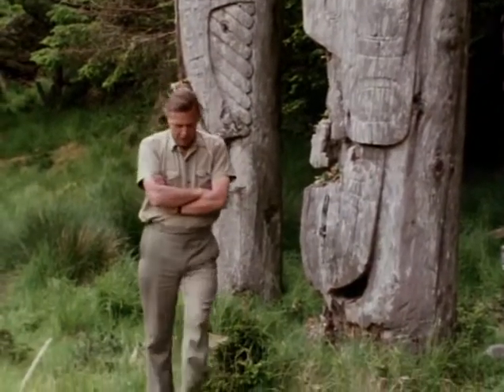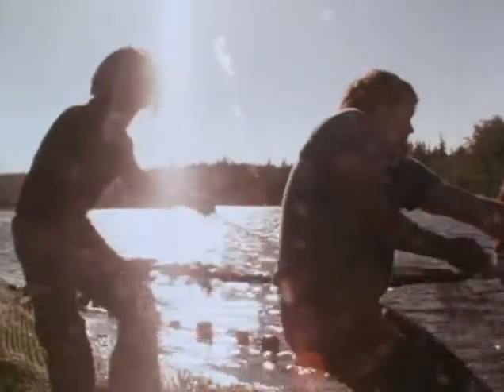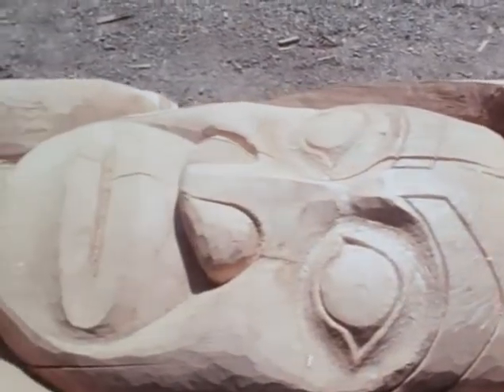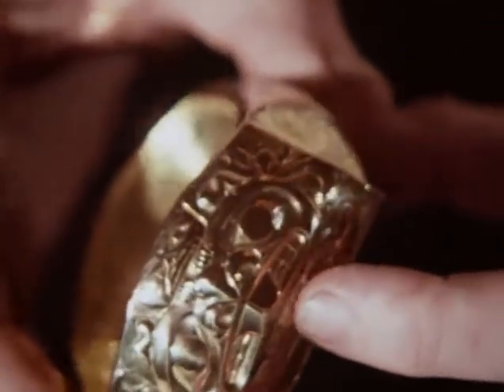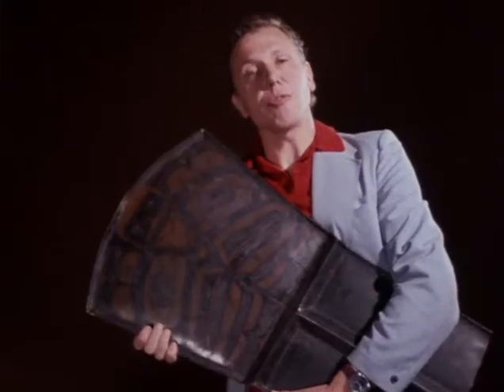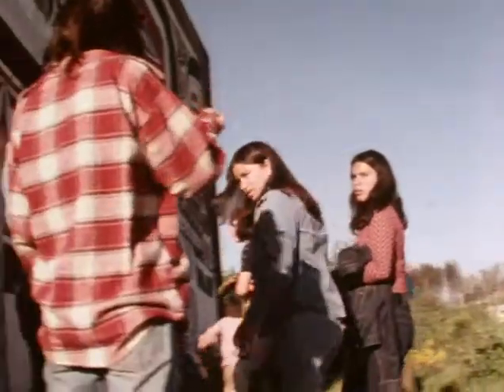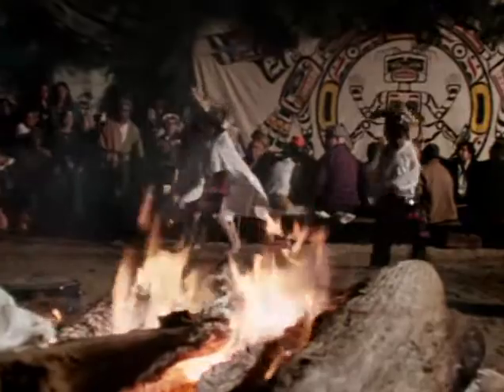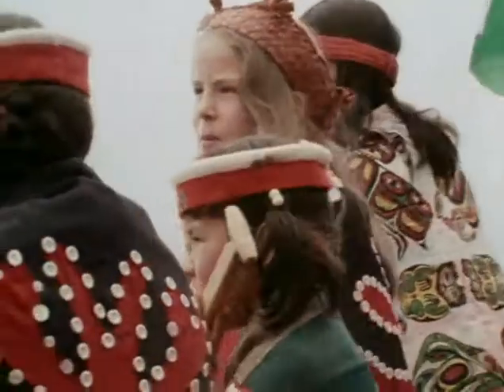The Tribal Eye - Crooked Beak Of Heaven (Part 2 of 7)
In "Crooked Beak of Heaven", Attenborough discusses the art and cultures of the First Nations peoples of the Pacific Northwest of North America: The Haida of present-day British Columbia and Alaska; the Gitxsan of Skeena Country; and the Kwakwaka'wakw ("Kwakiutl") of present-day British Columbia, Washington, and Oregon.